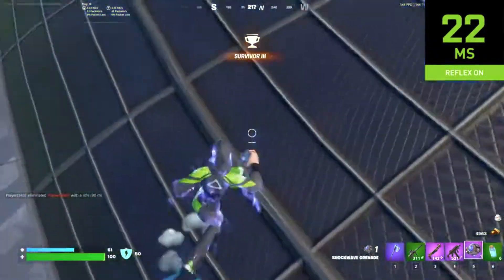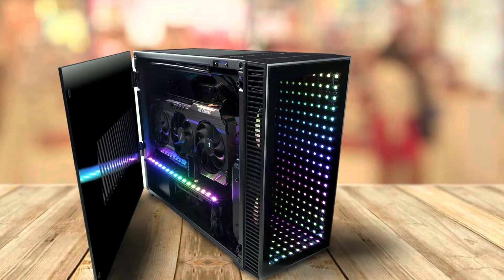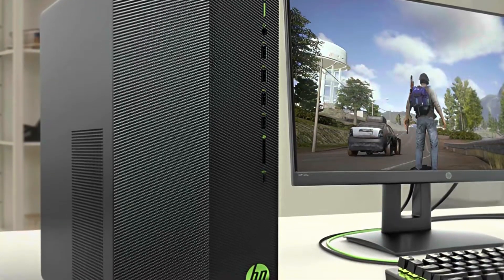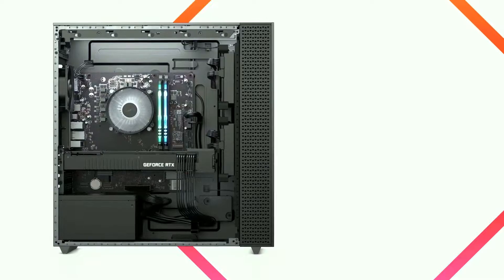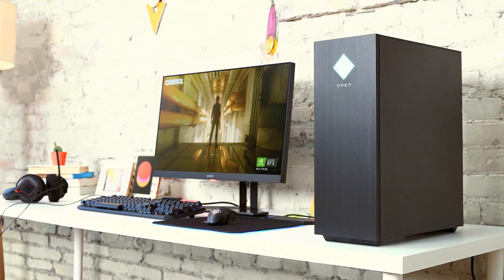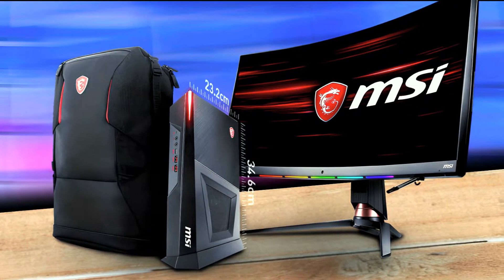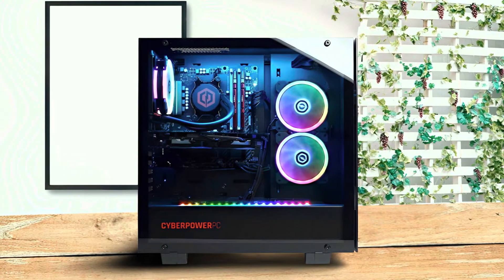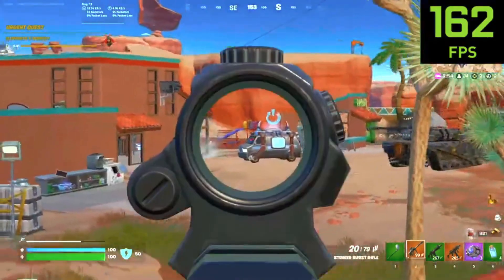Best Budget Gaming PC of 2022 | The 5 Best Gaming PCs Review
▶ Here Are The Link to the 5 Best Budget Gaming PCs of 2022 That You Can Buy on Amazon

▶Cheap Products

Building your own PC is still the cheapest way of getting into PC gaming, especially if you are aiming for 10 80-pixel or 14 40-pixel resolutions. However, there are also the best budget gaming PC that is prebuilt and you don’t have to worry about assembling everything together as in the case of building a PC.

So let's take a look at the best Budget Gaming PCs currently available and find the perfect one for your needs.

0:00 Introduction
0:34 CUK Continuum Micro
2:14 HP Pavilion
3:53 OMEN 25L
5:58 MSI Trident 3
7:44 Gamer Xtreme